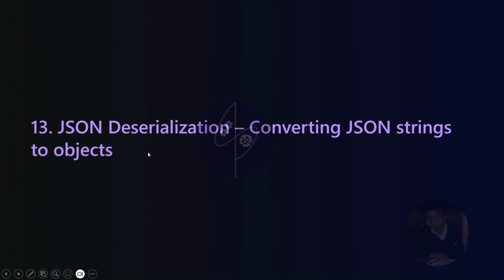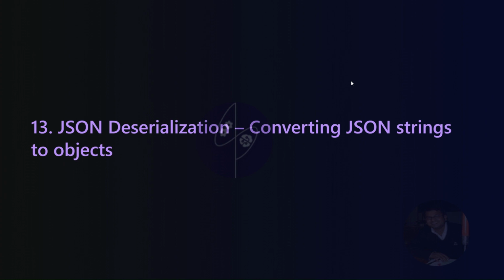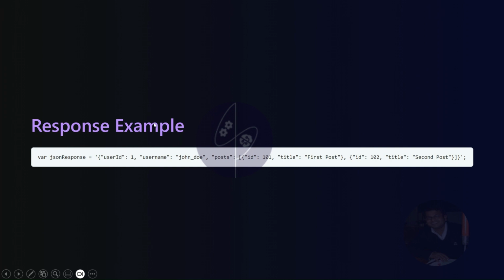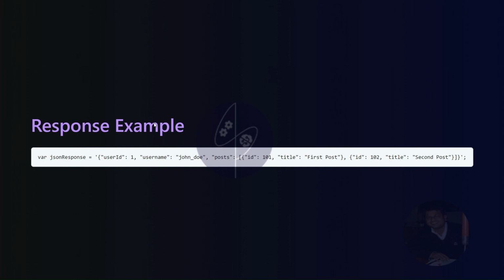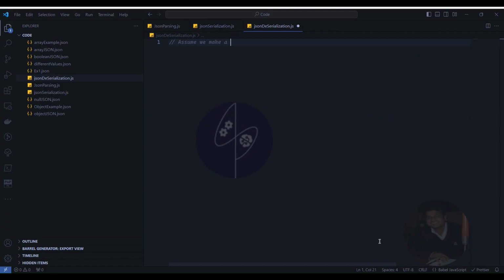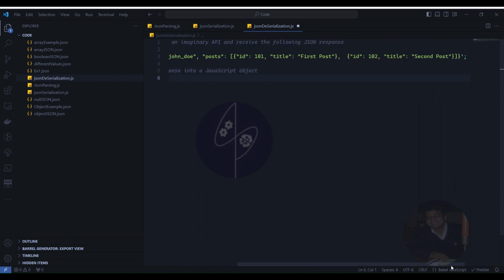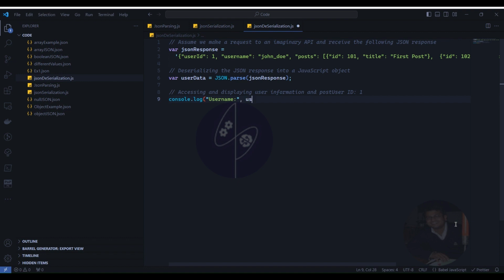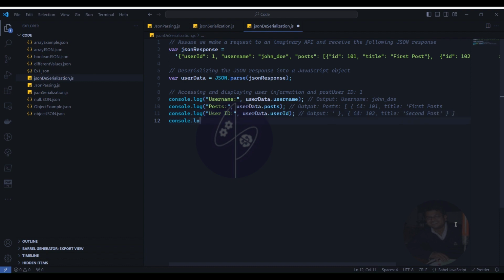13 JSON Deserialization – Converting JSON strings to objects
Move beyond serialization to deserialization. Learn how to convert JSON strings back into objects for practical use, enhancing your JSON data handling.